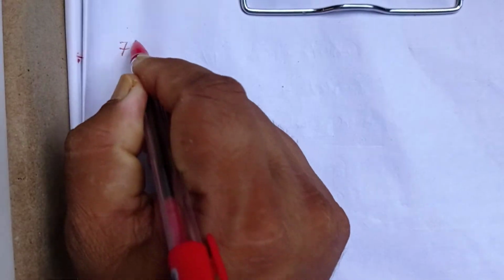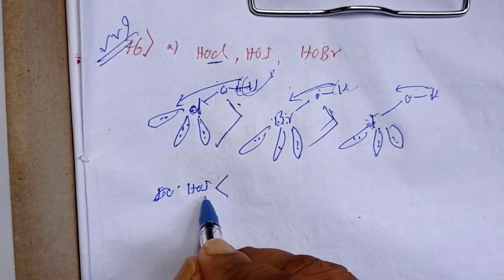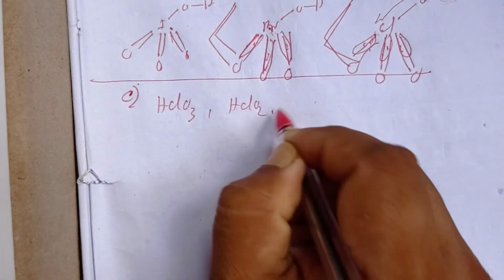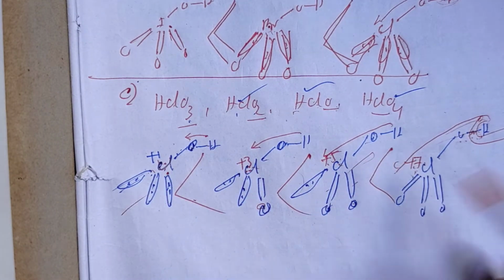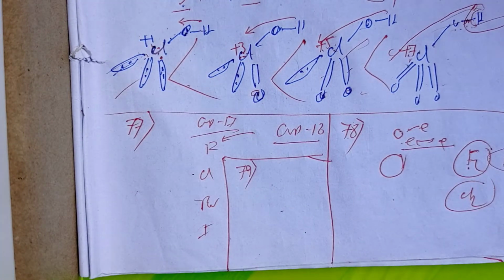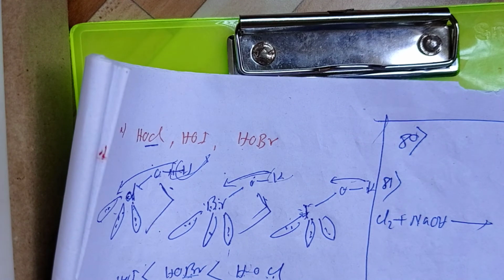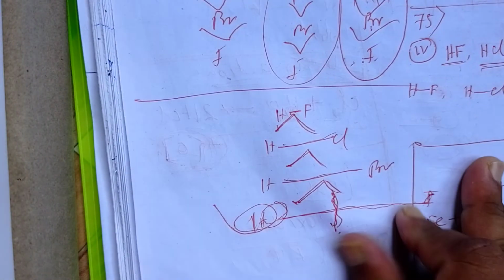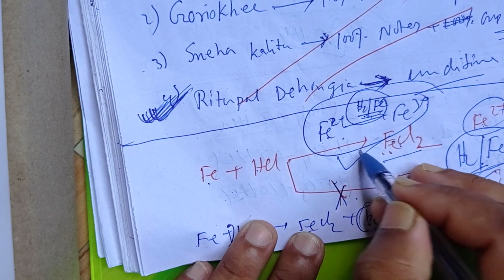22 July 2021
Questions and Answers of group 17 elements